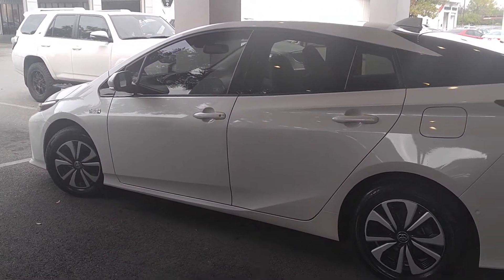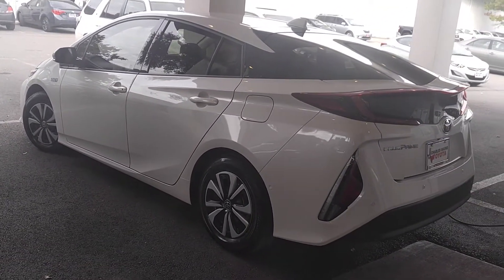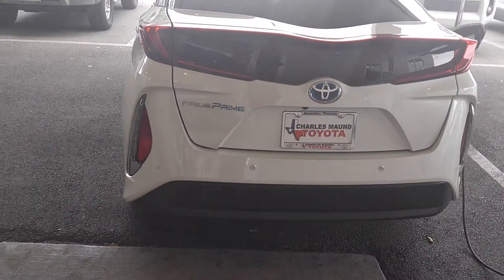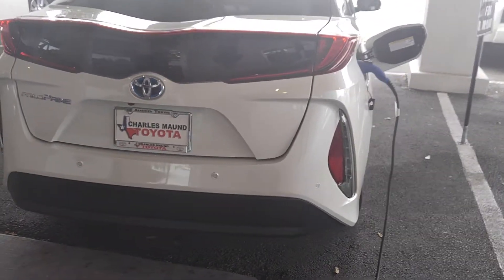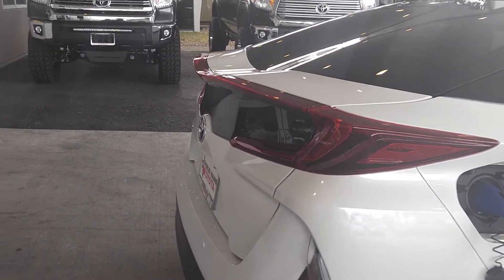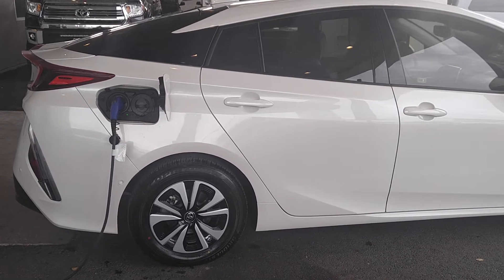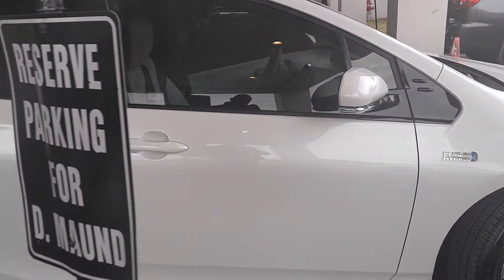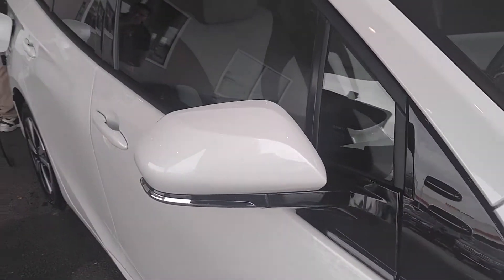2017 PRIUS PRIME PLUG IN HYBRID | WALKAROUND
Hey guys here at Charles Maund Toyota we have received our first Prius Prime plug in hybrid . These cars are sold in advance and their wont be to many of them that will be made.